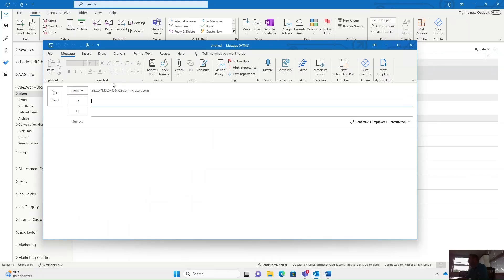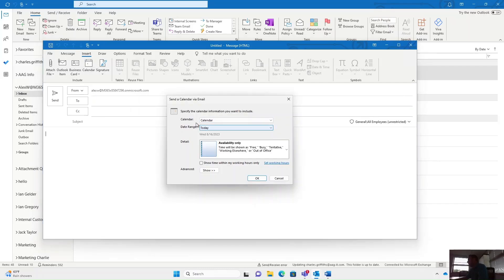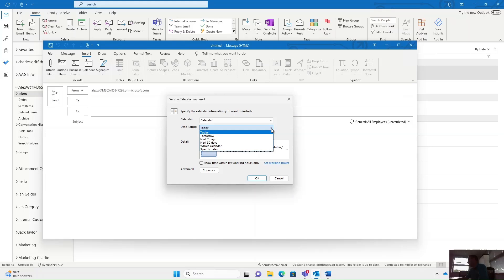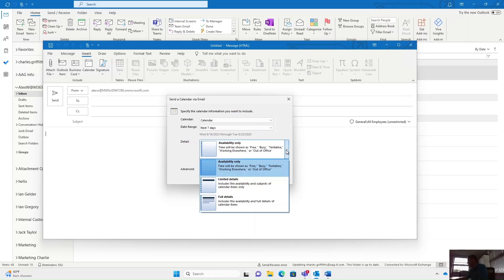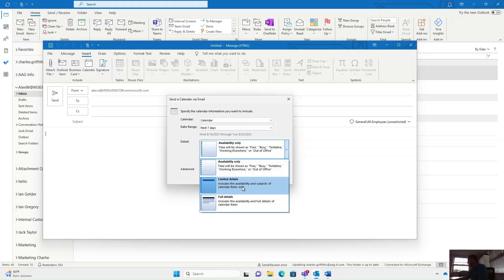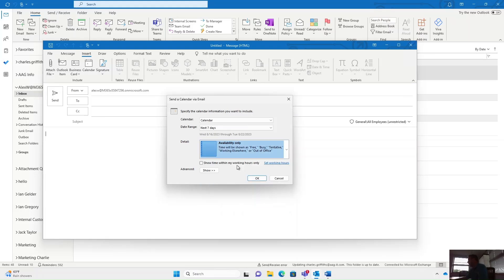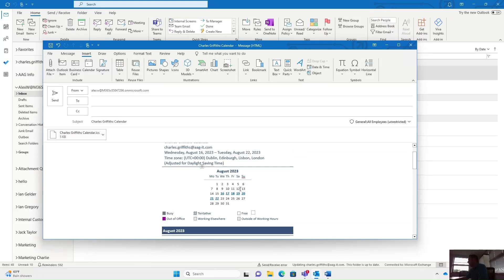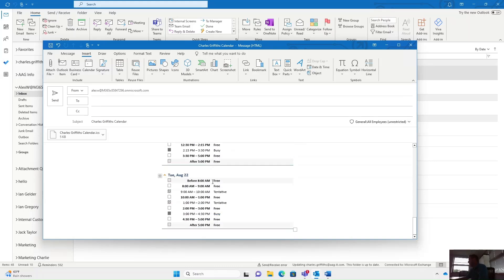How To Share Your Outlook Calendar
Sharing your Outlook calendar with others allows them to view your schedule, helping with scheduling meetings, appointments, and collaboration.

This video shows you the steps to share your Outlook calendar.

Note: it may be slightly different depending on your version of Outlook.